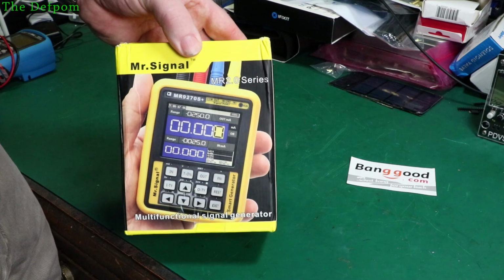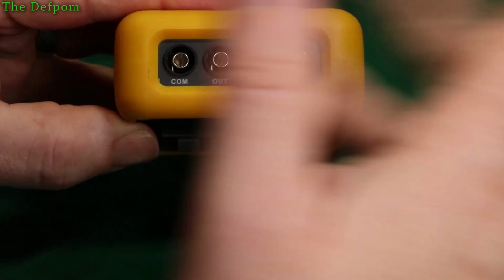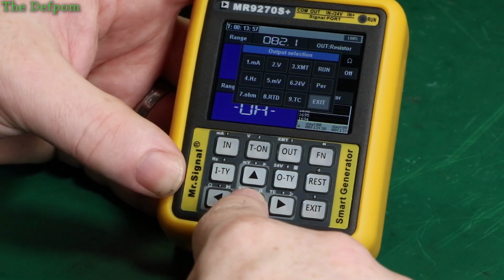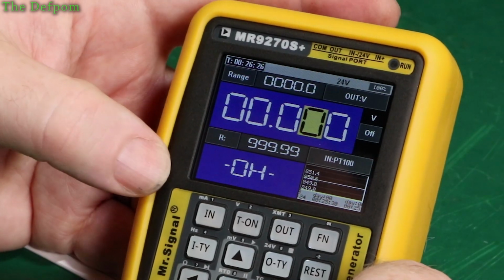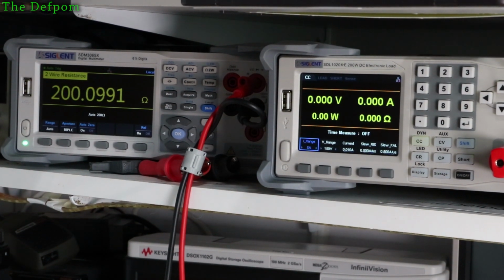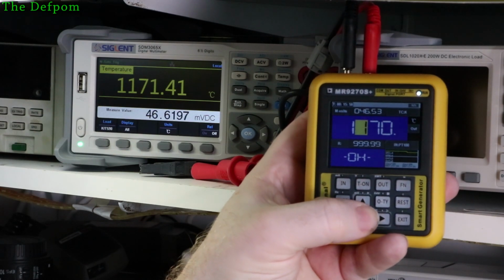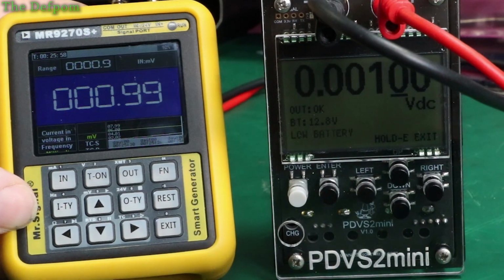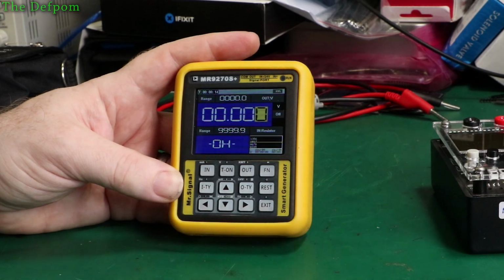#667 Mr. Signal MR9270S+ Process Calibrator Review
I review a Mr.Signal process calibrator, it can output (and read) calibrated voltage, current, frequency, resistance, temperature MODBUS and more!

Boonton
4220.

Fluke
8842A:
893A.
A90.

HP/Agilent/Keysight
5005A.

Marconi
2022D.
2955.

Siglent
SPL-1008.